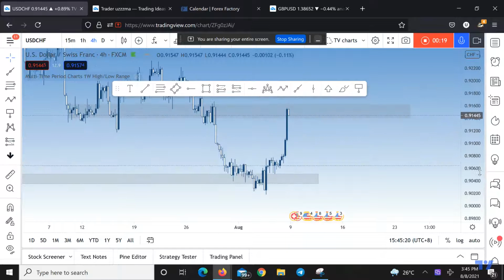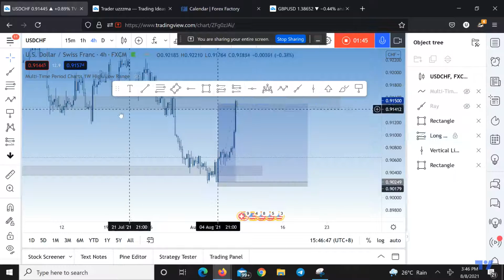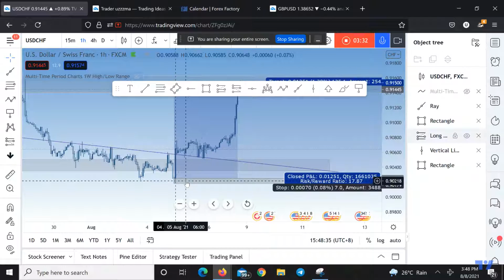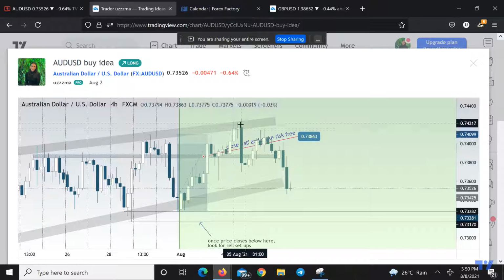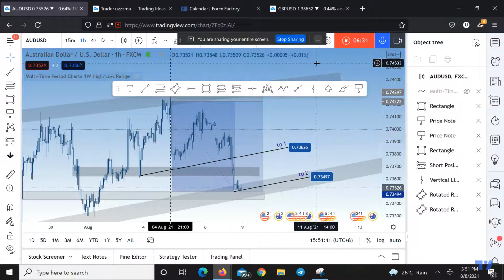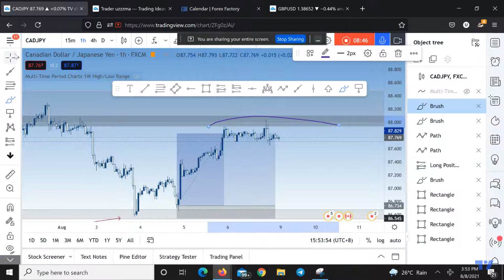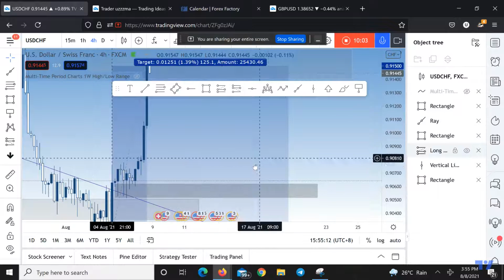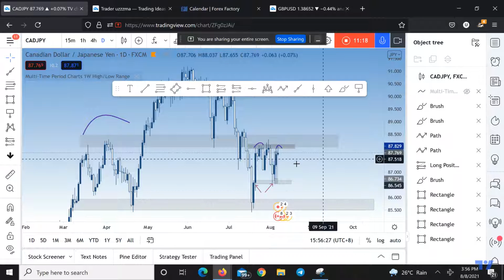Review of last weeks trading set ups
In this video i look at 4 setups I had for last week. Despite being great set-ups I couldn't ride on the move fully because of my confidence issues which is something I have been trying to overcome! As a swing trader it's crucial to tell pull backs from reversals and it something I am definitely working on.. I hope you enjoy the video!